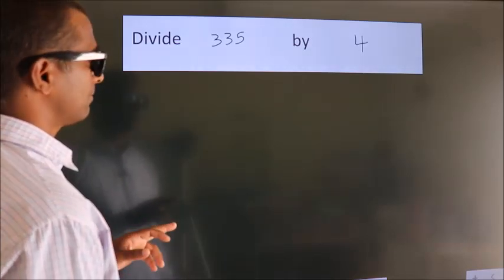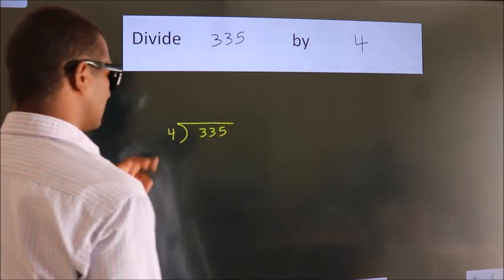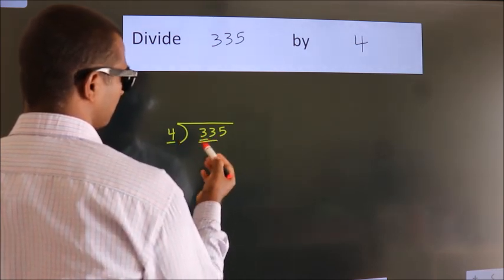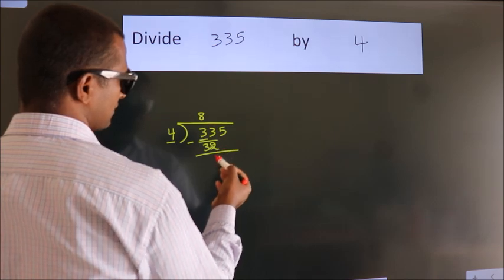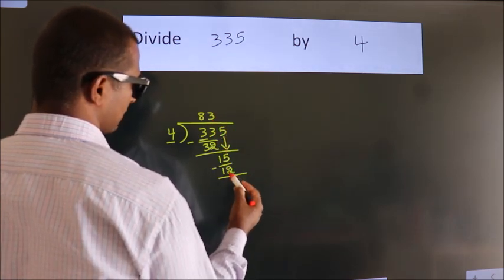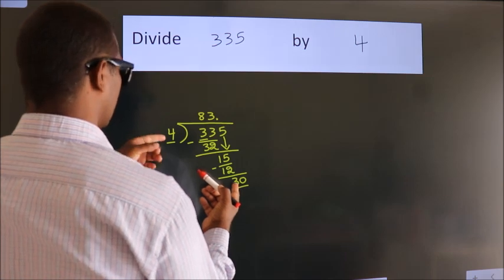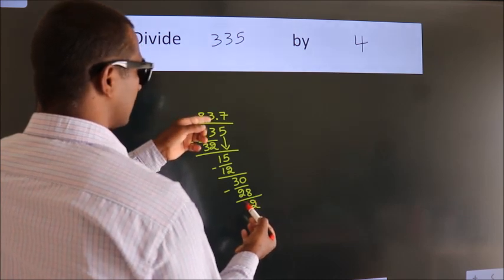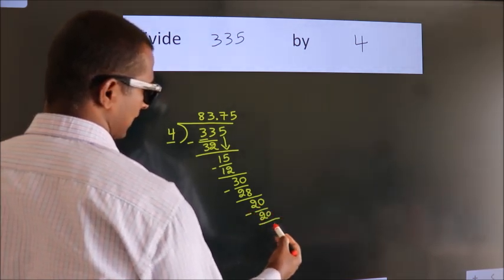Divide 335 by 4 Divide completely